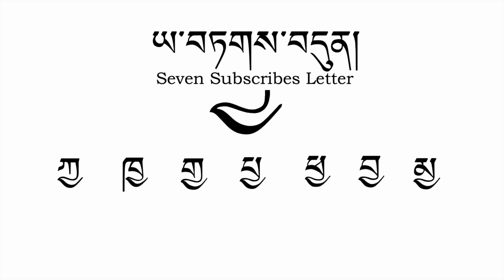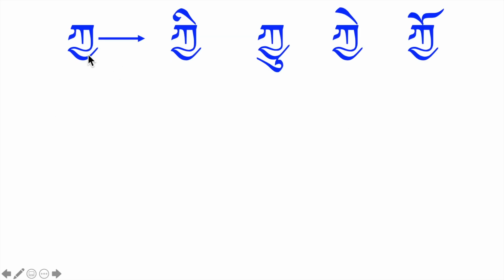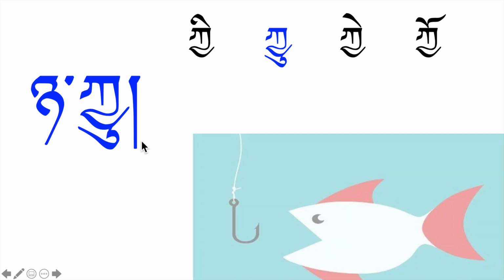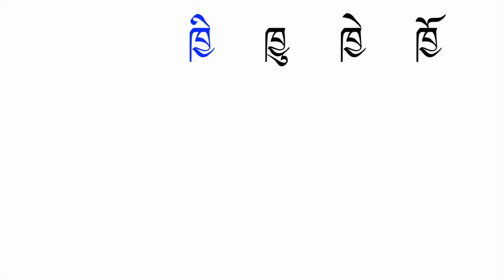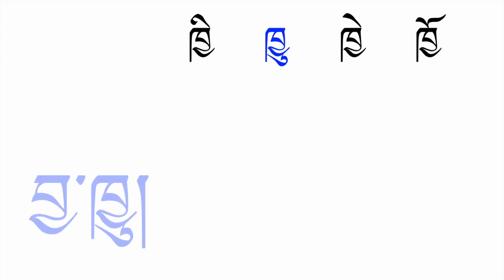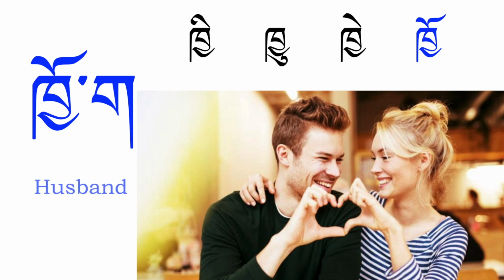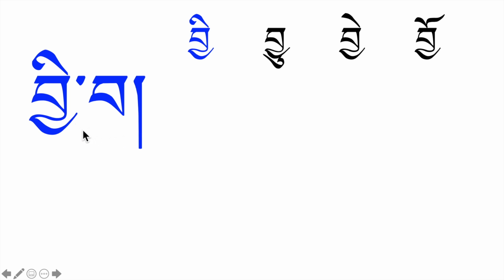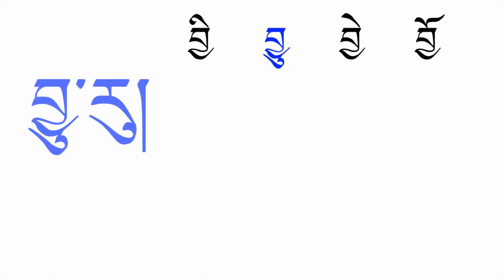Basic Tibetan Language Grammar Part 3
PDF file Don't for to download.